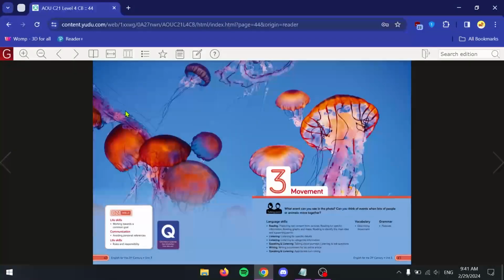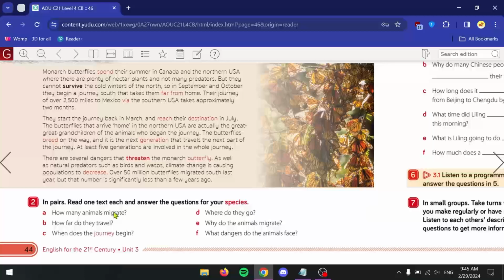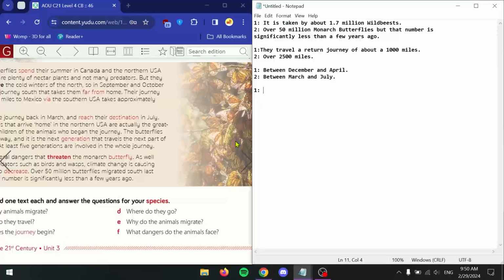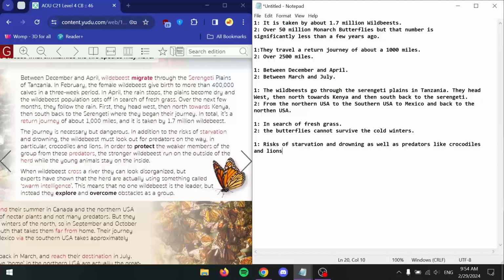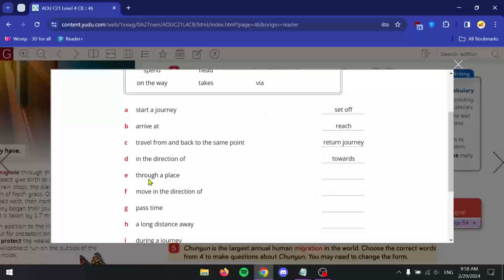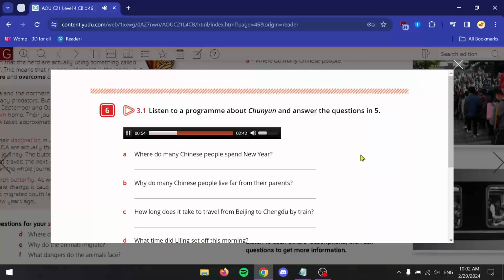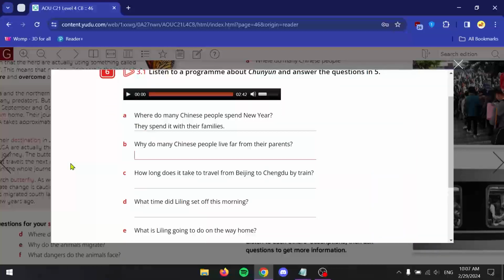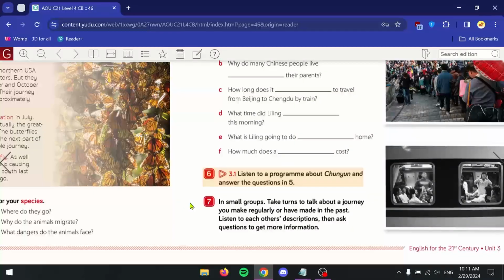EL111 Unit 3A